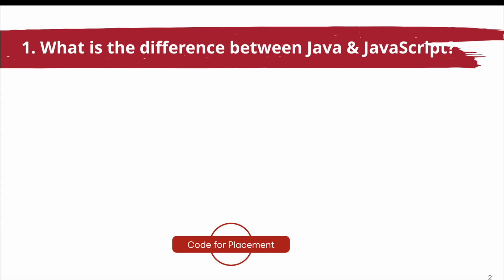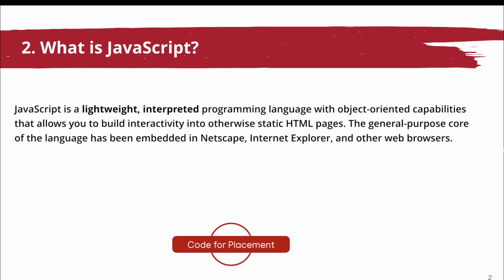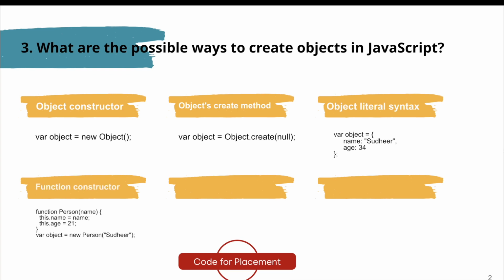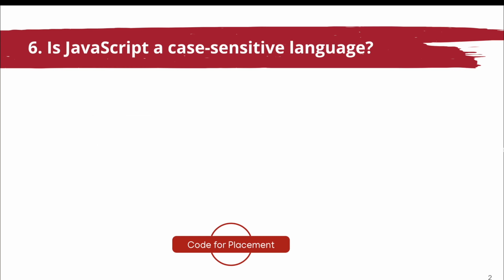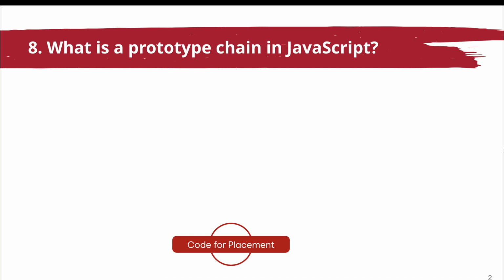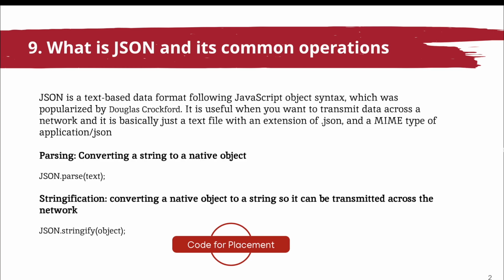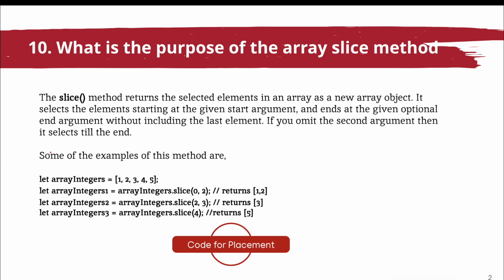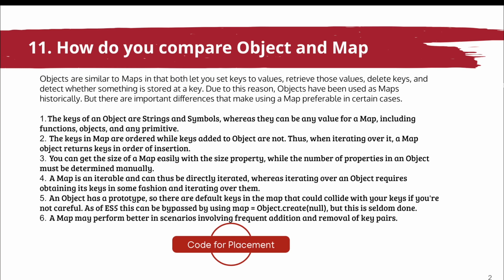😱 Most asked core JavaScript Interview Questions 👨🏽‍💻 | Part 1 🔥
Hello Everyone! We came up with Brand New playlist for Most asked JavaScript interview questions.

?sub_confimation=1